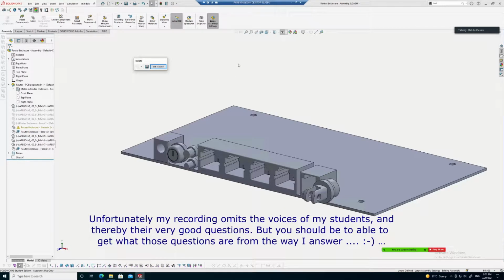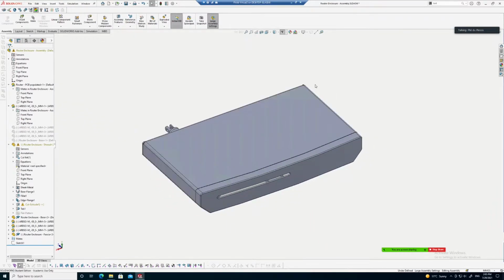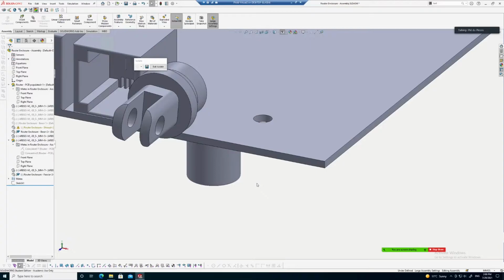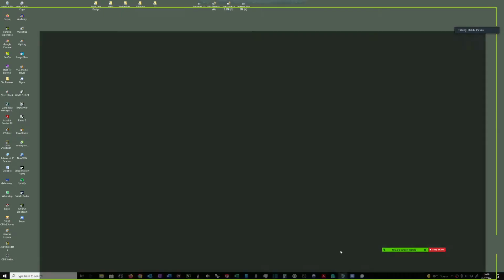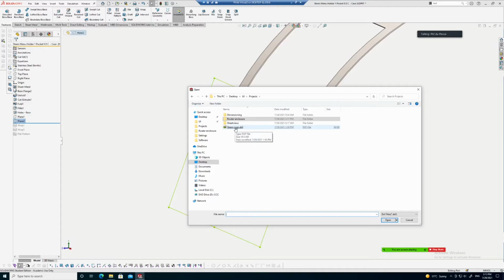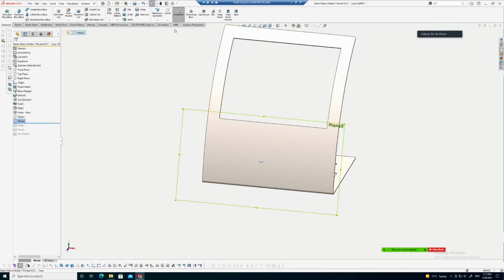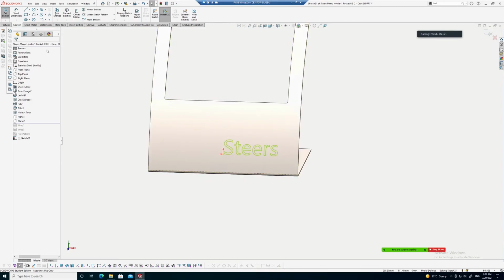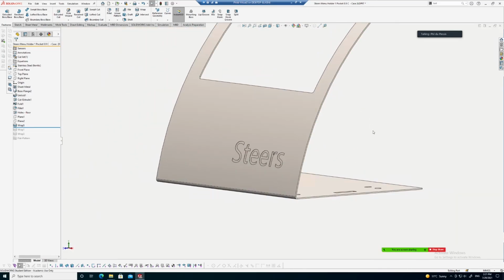Solidworks 2020 2ID Eng Drawing - Lesson 16 part 2 - inserting logos and text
Some more mates explained, and basic introduction for inserting DXF files and text and using the wrap feature.